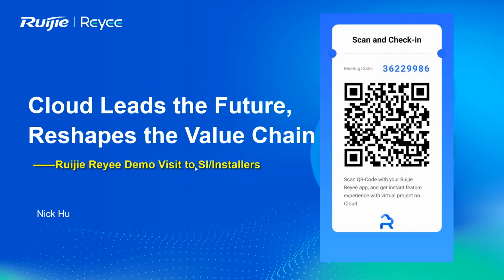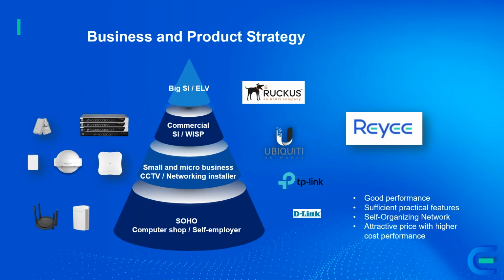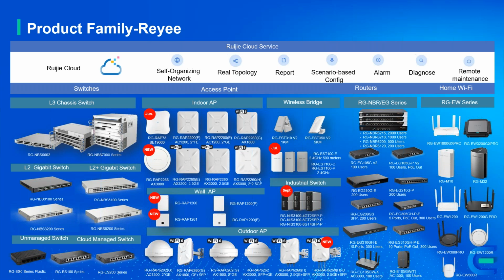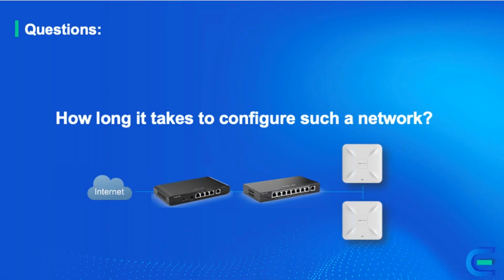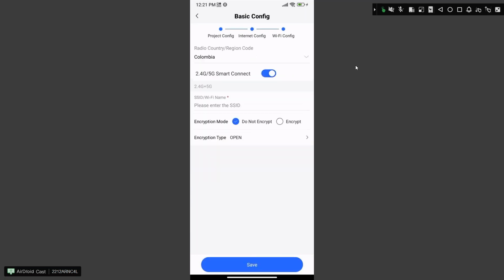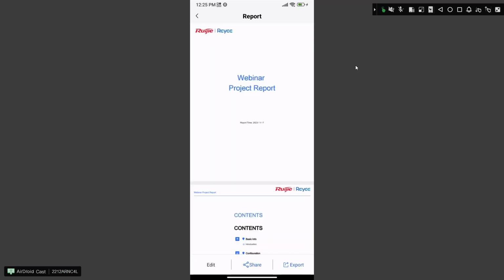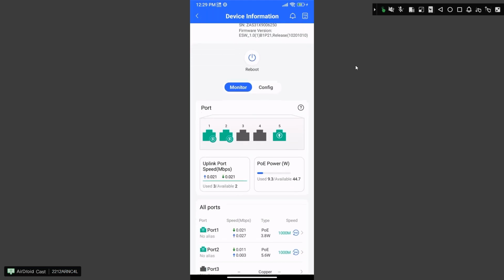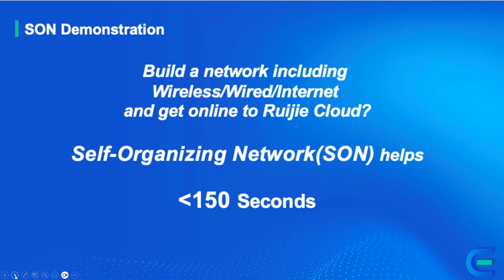Webinar: Wi Fi network configuration with REYEE